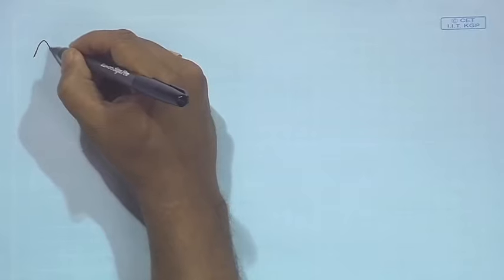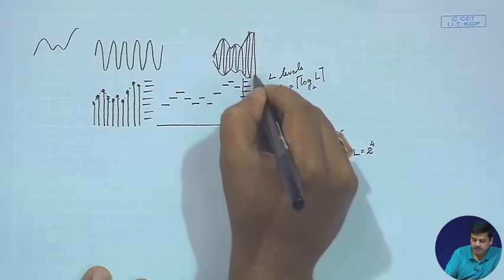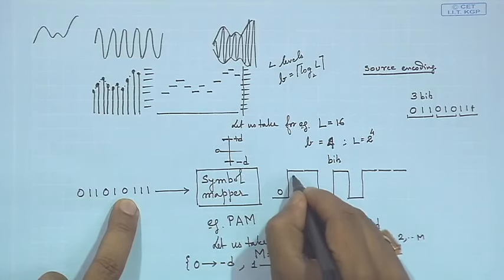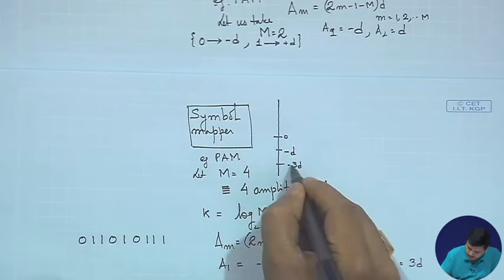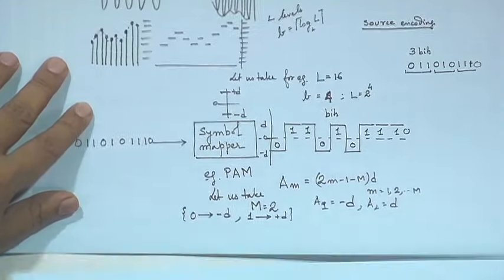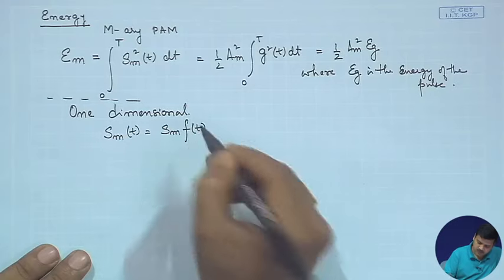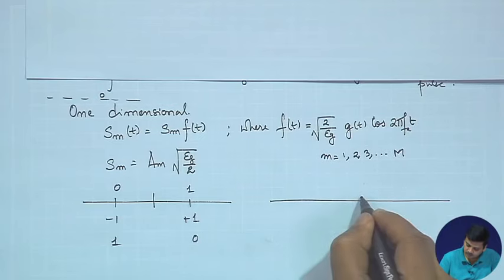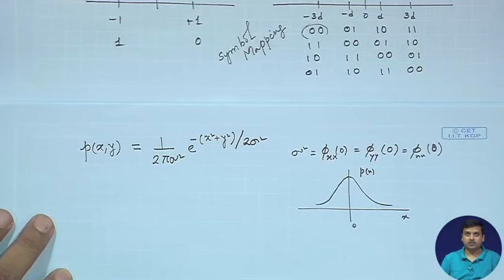Lecture 26 : Memoryless Modulation (Contd.)